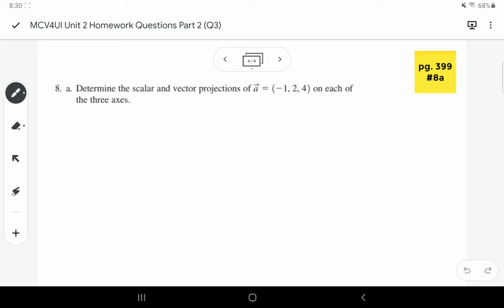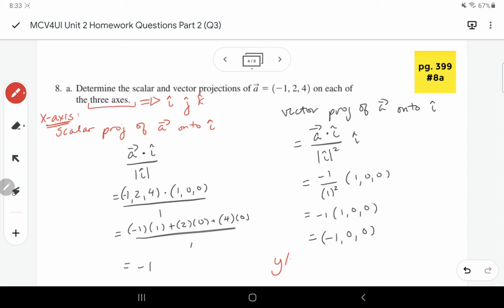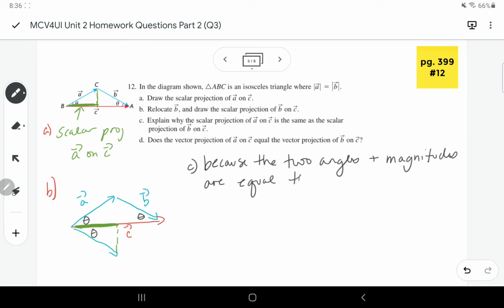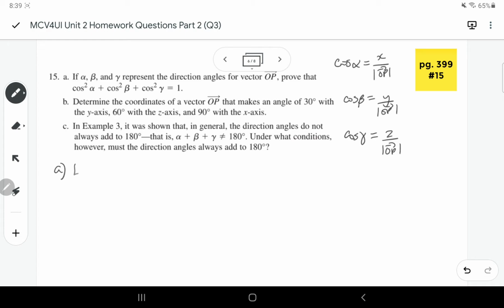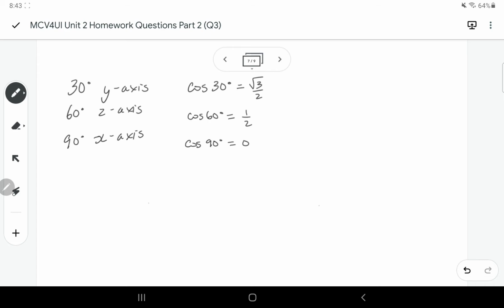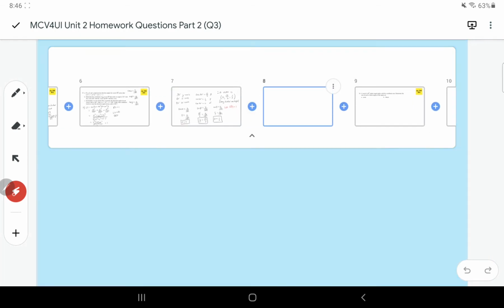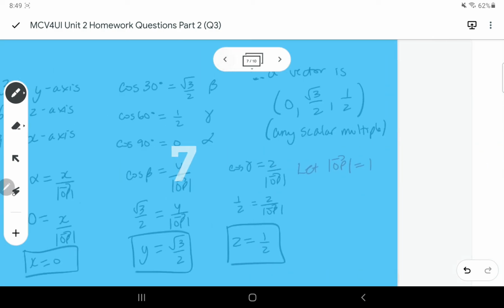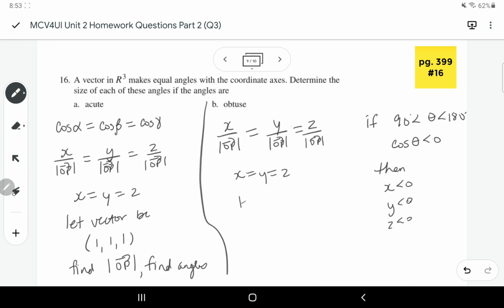MCV4UI unit 2 lesson 6 hw questions